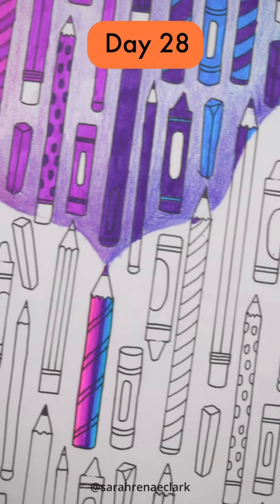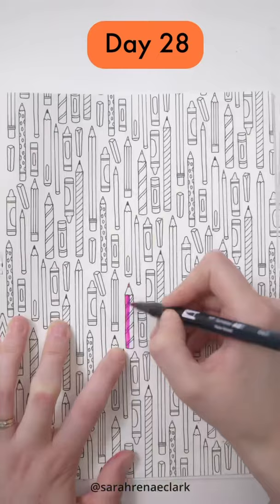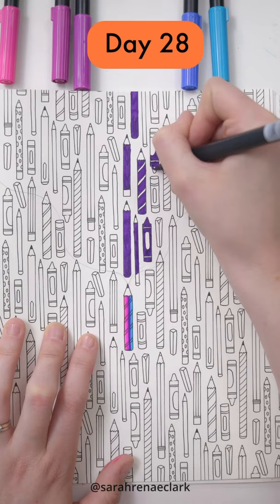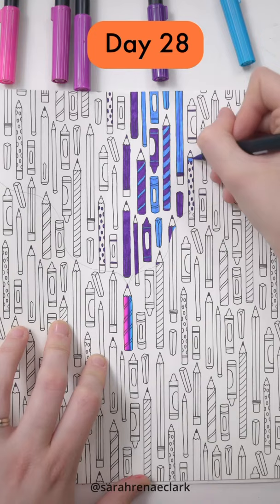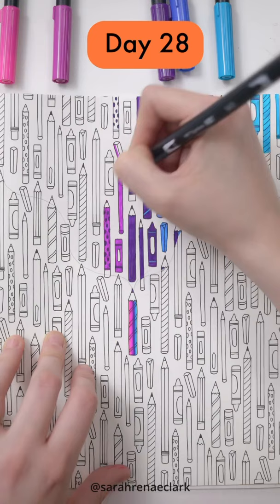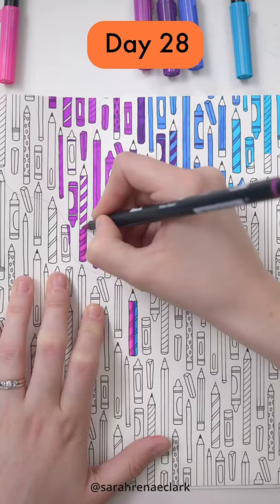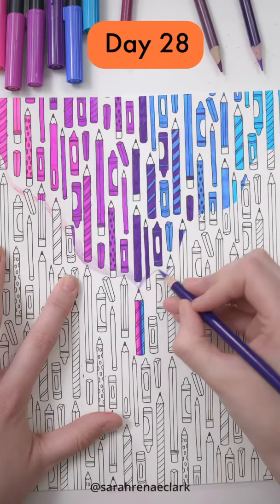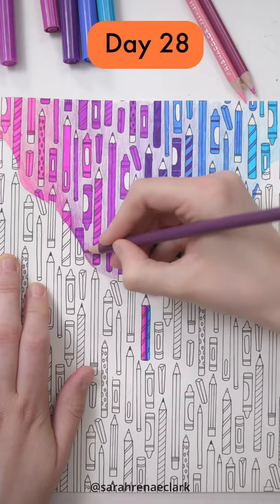Day 28: Fun Coloring Page Idea! - 30 Days of Creativity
Here’s a fun idea to try when you don’t want to color a whole page, but still want it to look interesting. Use a greylead pencil to sketch out your border before you begin.

Supplies Used:
Prismacolor Pencils: PC 1040, 103, 933, 932, 1009, 994, 929
Tombow Dual Brush Pens: 443, 476, 636, 665, 685, 725

30 Days of Creativity Book
*This book was given to me by @johannabasford  for this challenge.